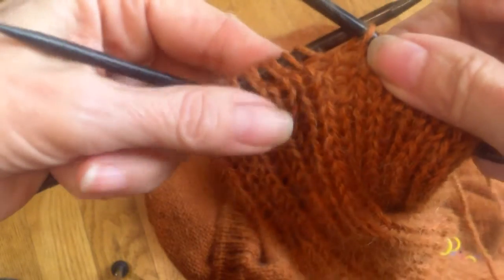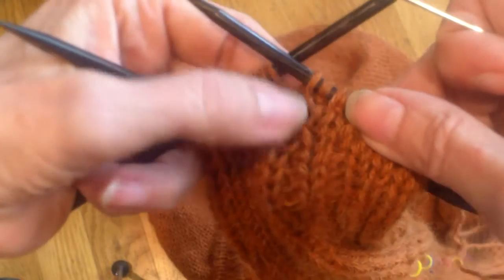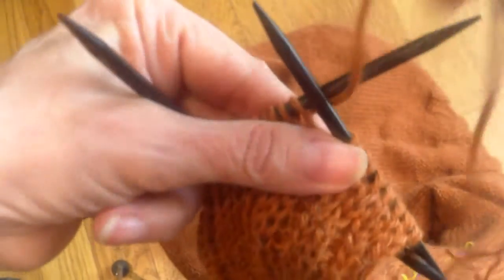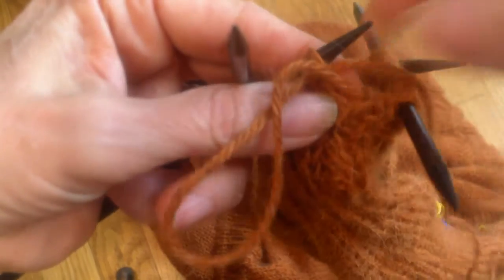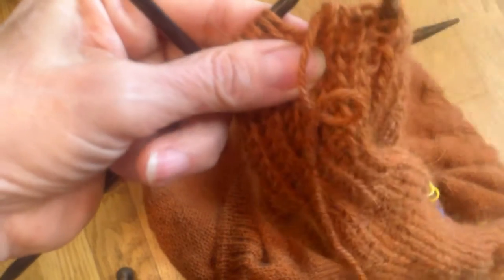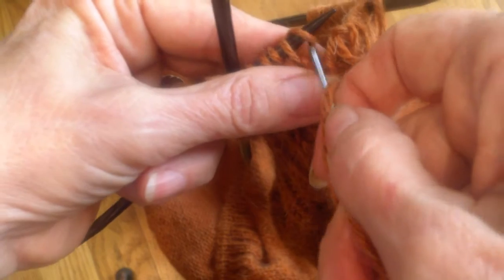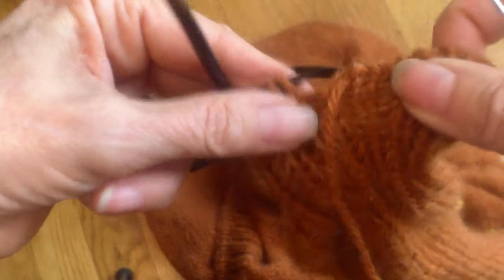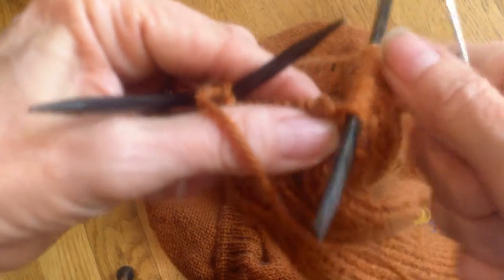Tubular Bind Off in the Round (Part 1)-Tip of the Week-05/13/16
This video shows how to begin a tubular bind off in the round.